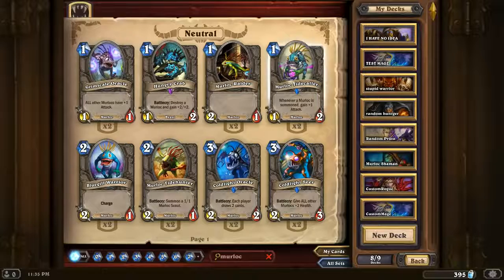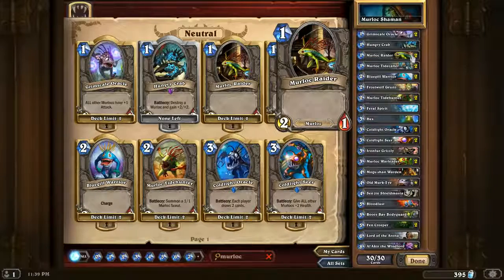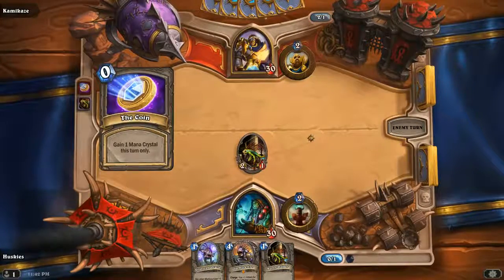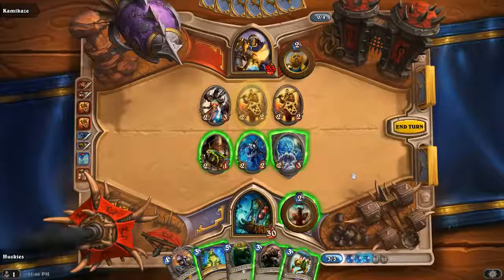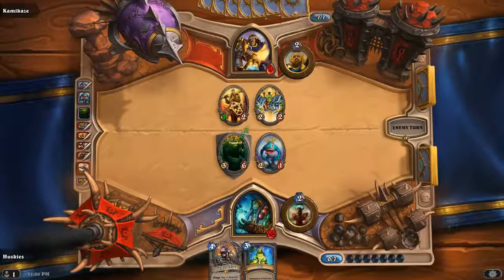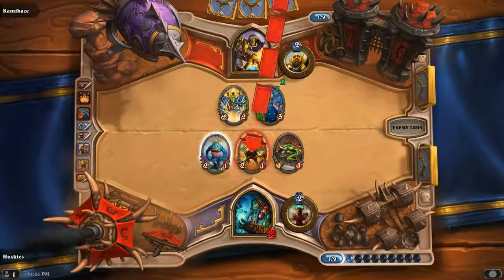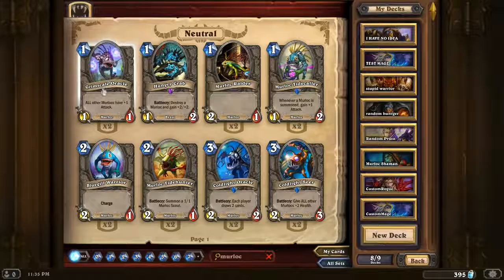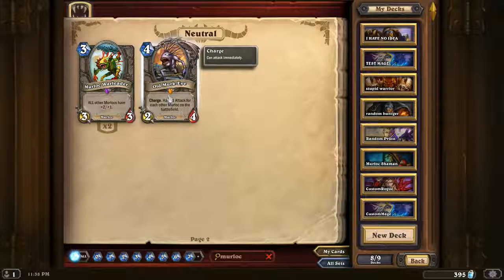MURLOC DECK OF DOOM Game 3 HEARTHSTONE I AM MURLOC